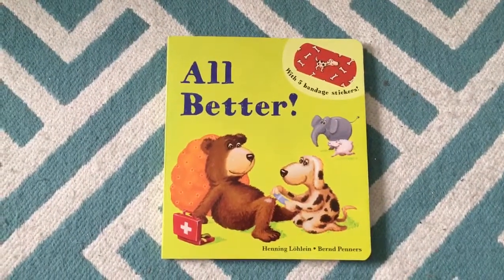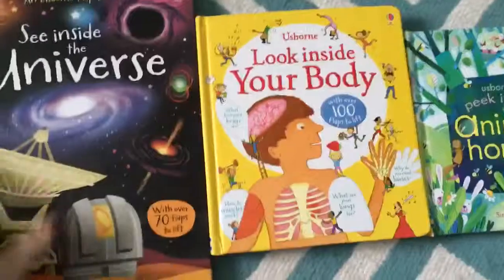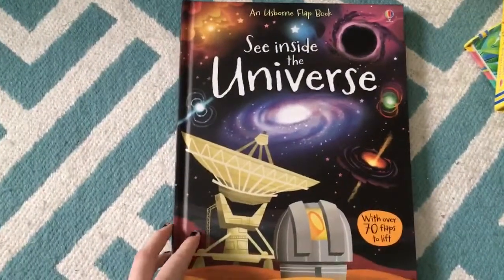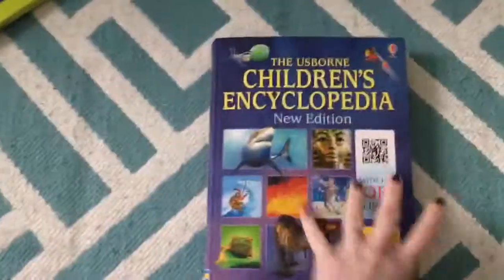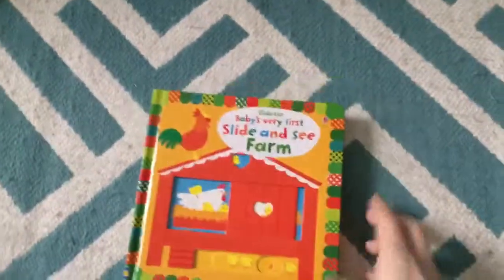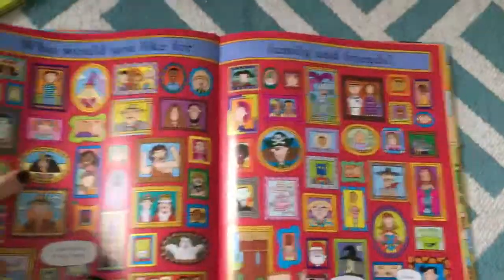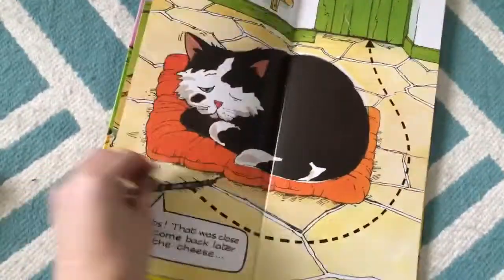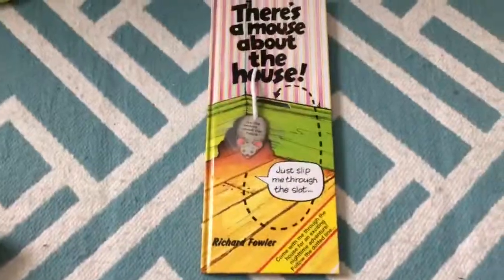Usborne books: my favorites 2016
Best-sellers and my favorites! Usborne favorites for babies through middle school!